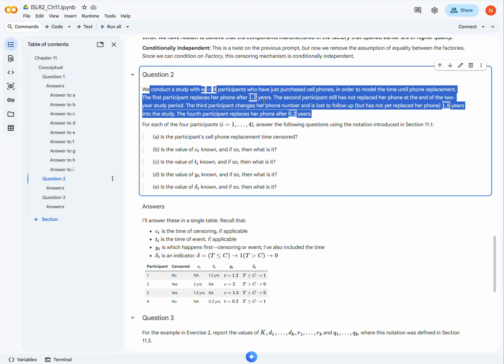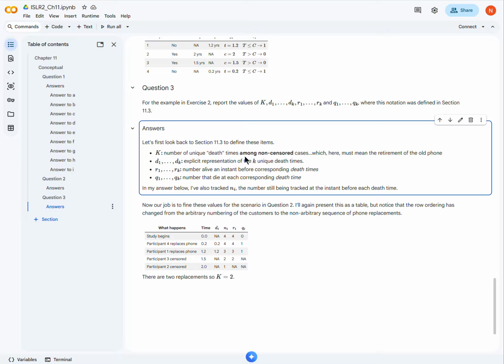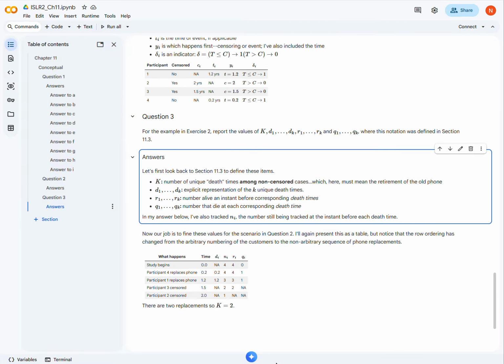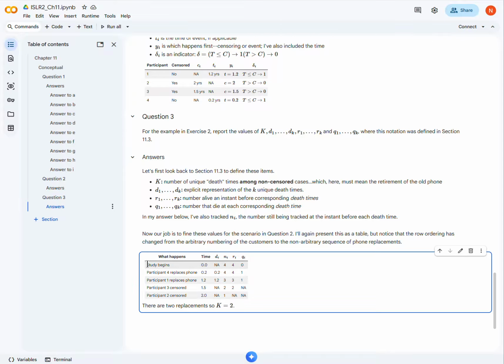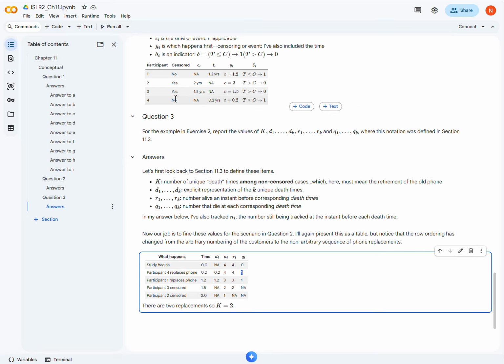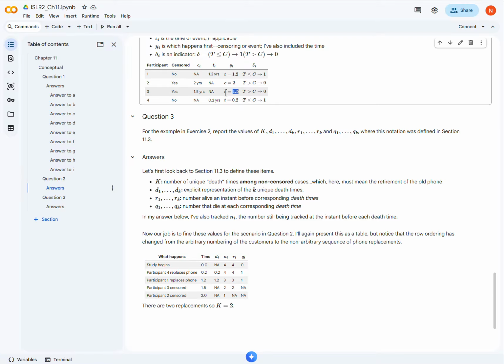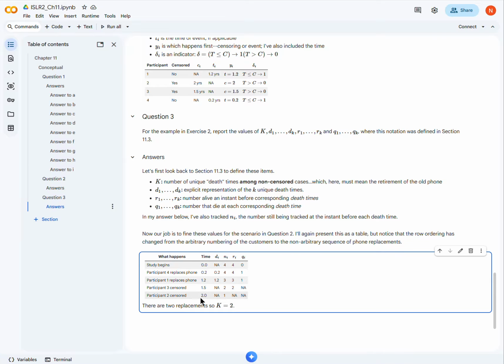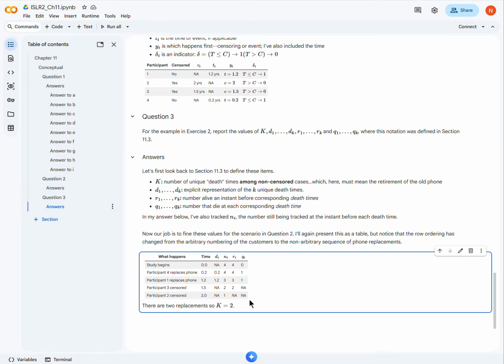Intro to Statistical Learning (2nd Ed), Solution to Problem 11.3c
Q11.3c:
For the example in Exercise 2, report the values of  K,d1,...,dk,r1,...,rk  and  q1,...,qk , where this notation was defined in Section 11.3.